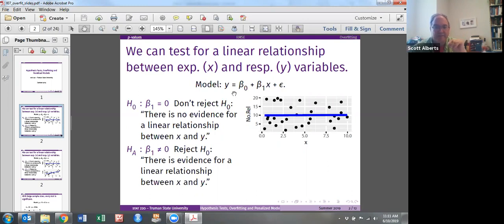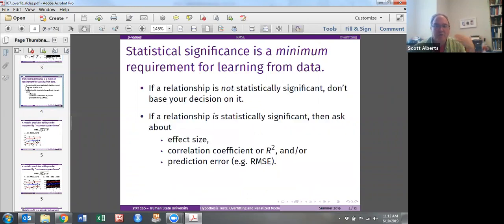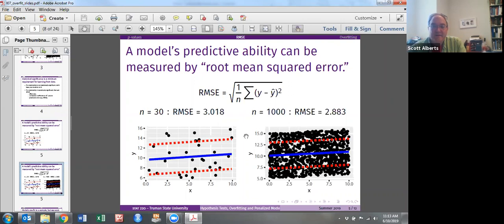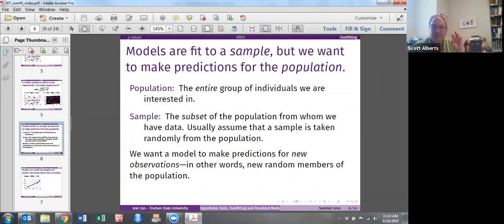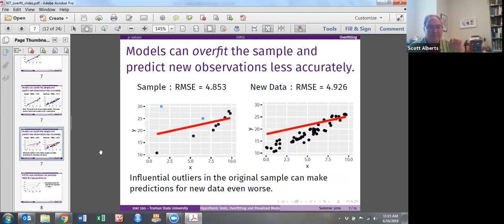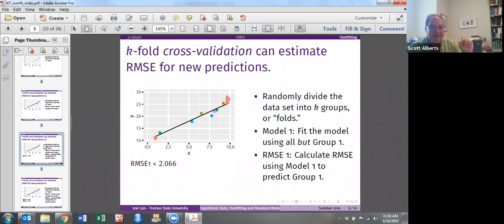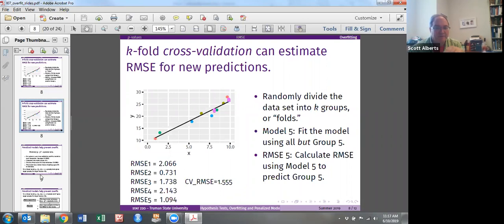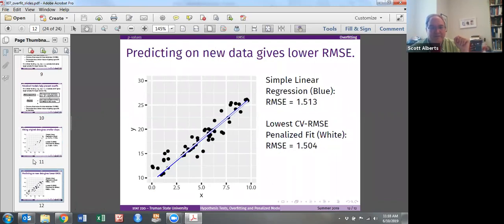Overfitting and RMSE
A lecture explaining how we measure whether a model is good or not.